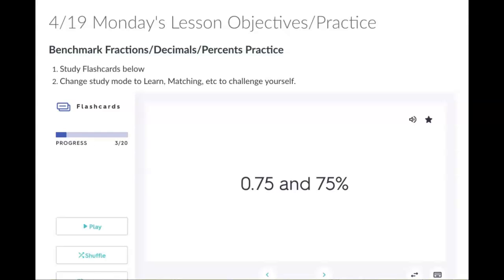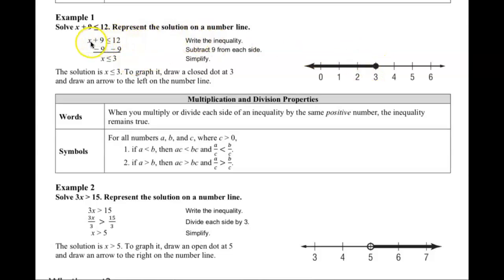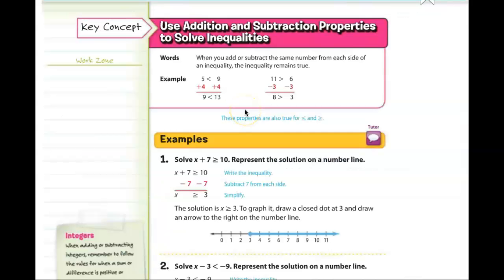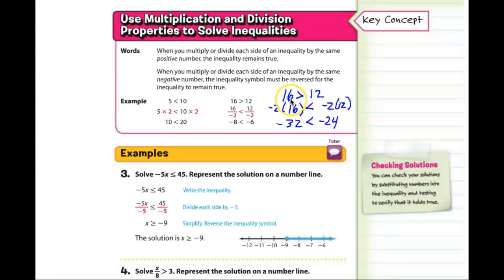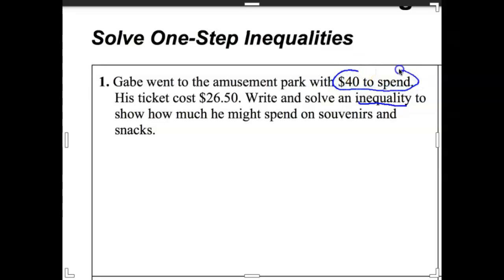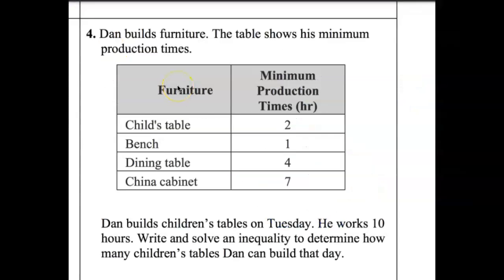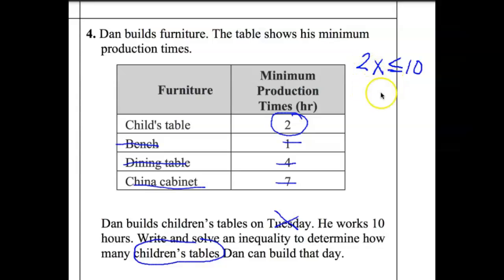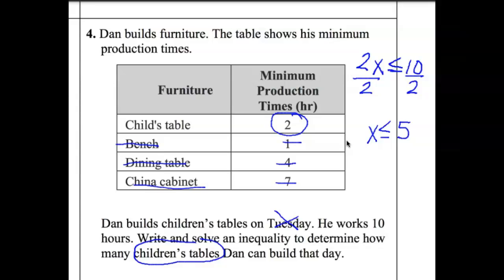4 19 solve one step inequalities notes